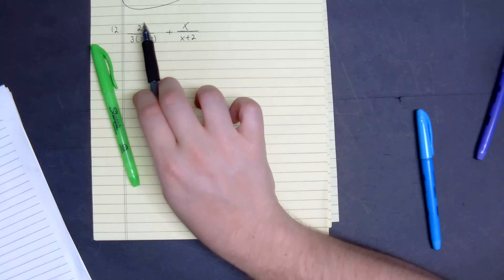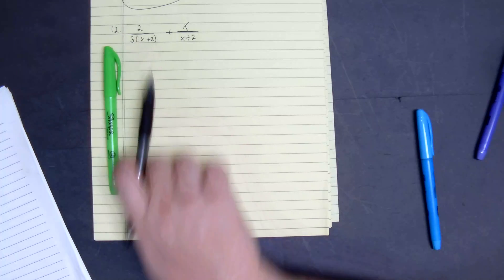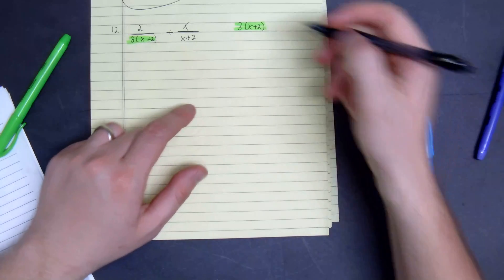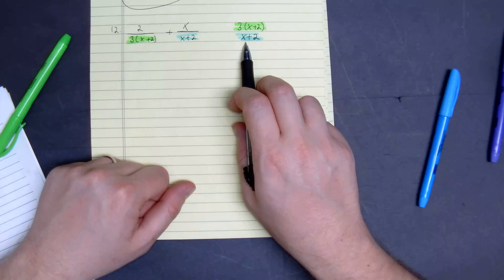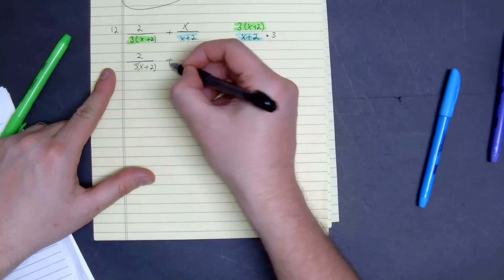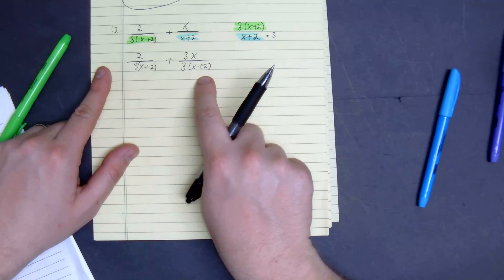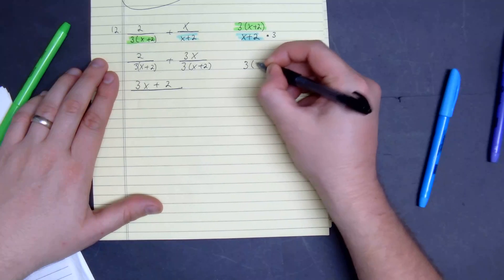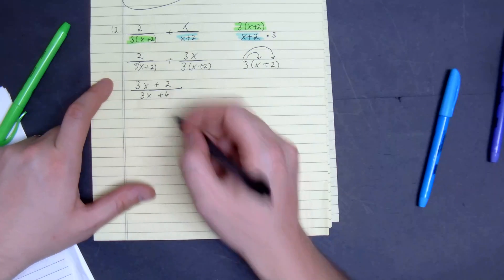Summer Algebra Review #12